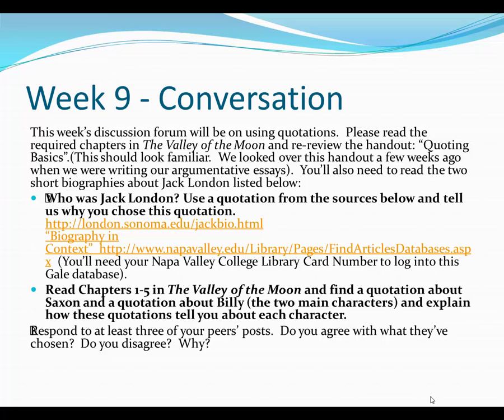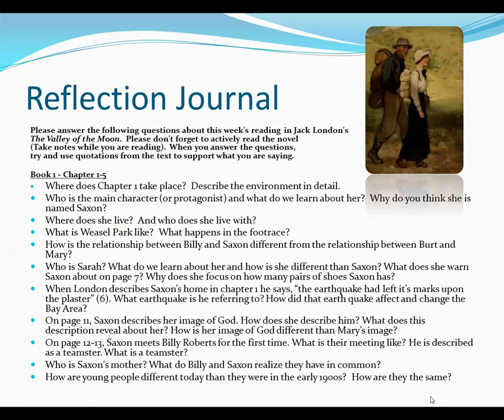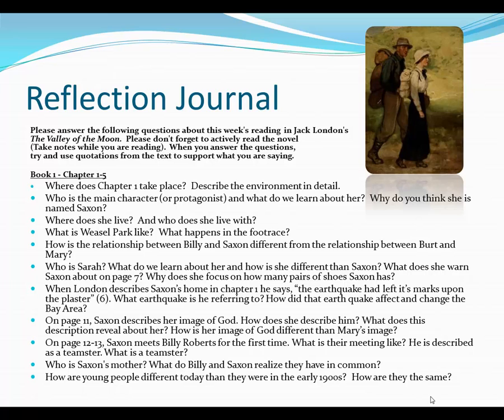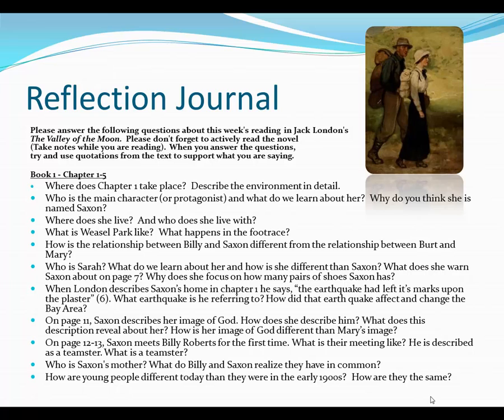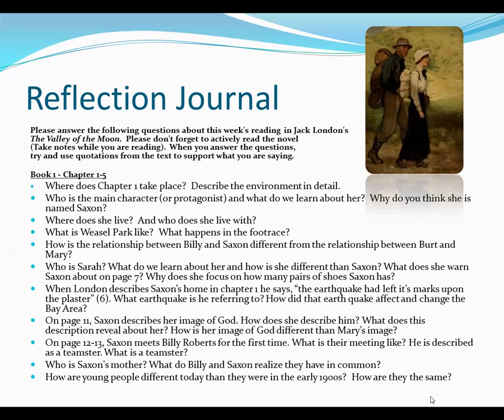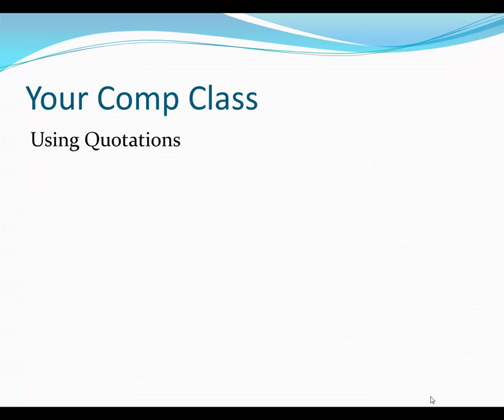ENGL 120 Week 9